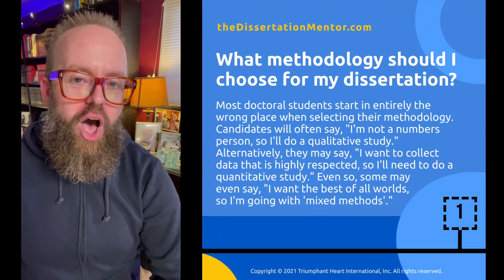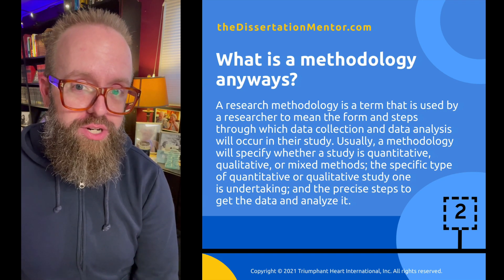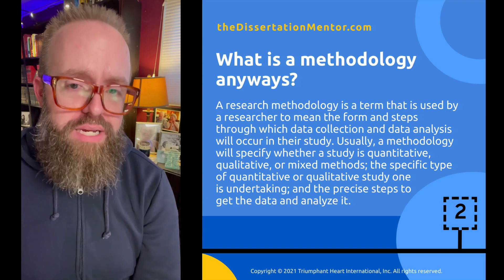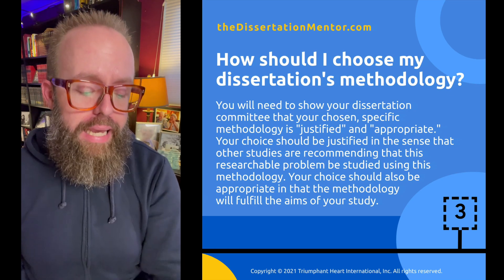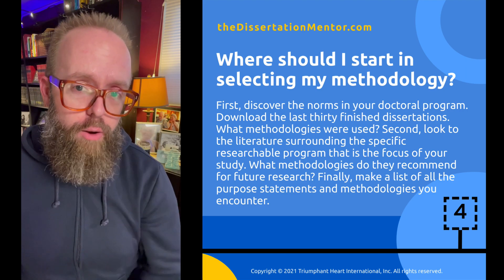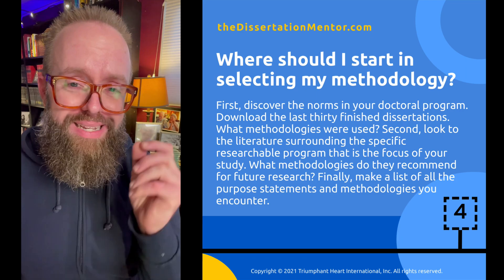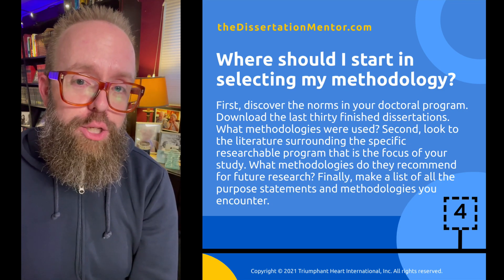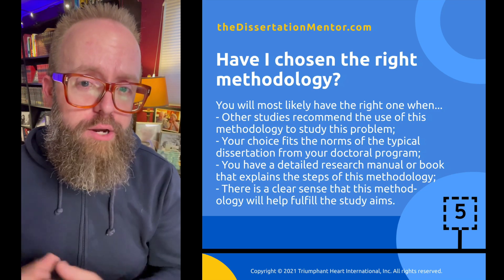Doctoral Dissertation Methodology and Research Design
Hello Everybody! I'm Dr. Guy, author of "The Dissertation Warrior" and founder of the The Dissertation Mentor® Accelerator Program -- the most comprehensive, online dissertation training for doctoral students in the world.

In this short form video, I talk about how to choose a methodology or research design for your doctoral dissertation or doctoral thesis. This is a short form of a longer training I provide in The Dissertation Mentor® Accelerator Program. I hope you enjoy!